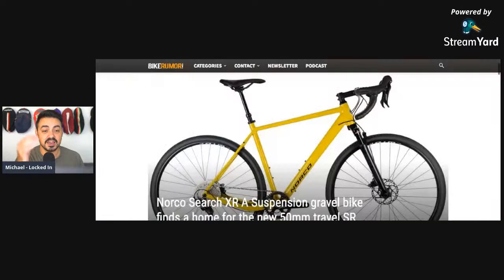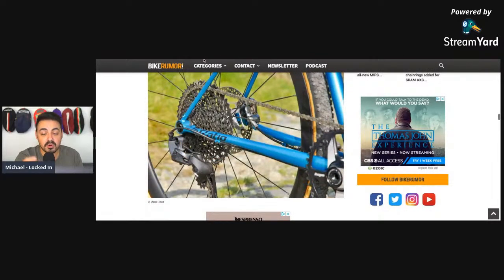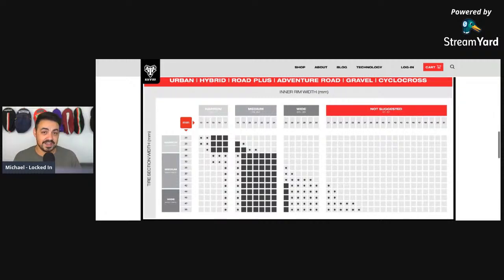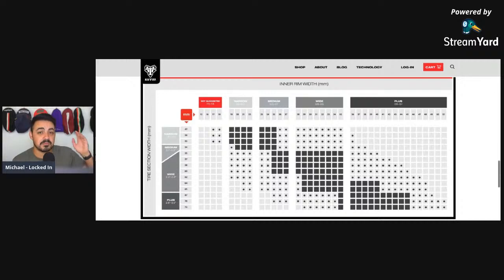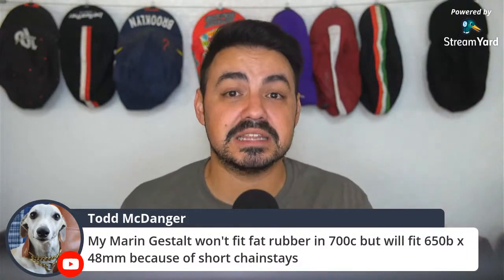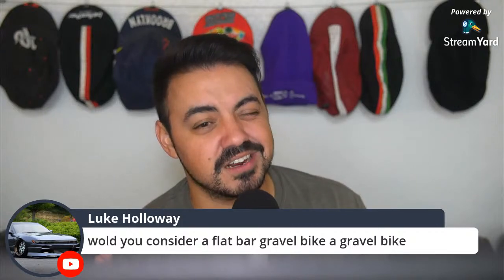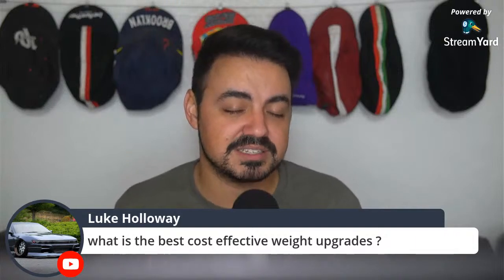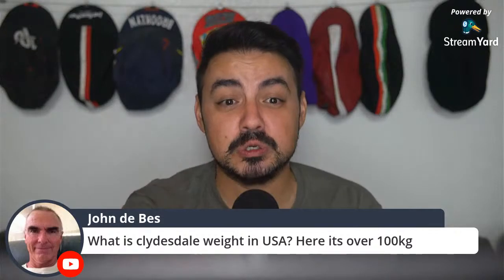How Wide do your Rims need to be for your Gravel Bike?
Please Support and Follow Me on
Pateron: